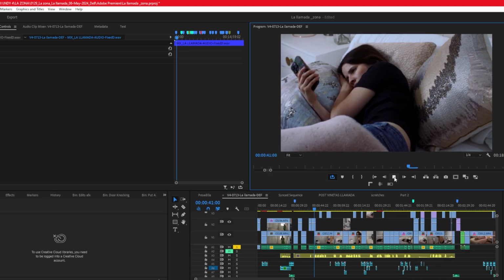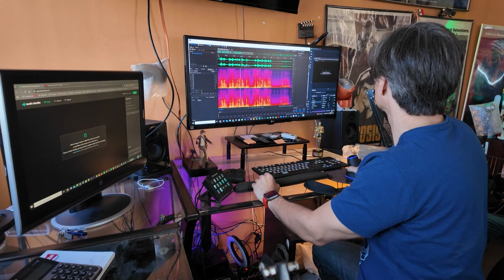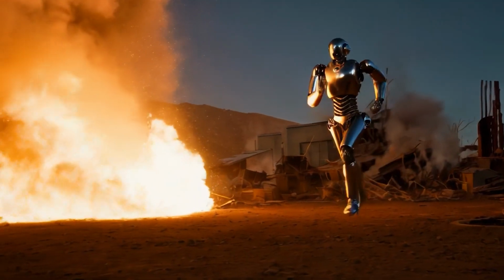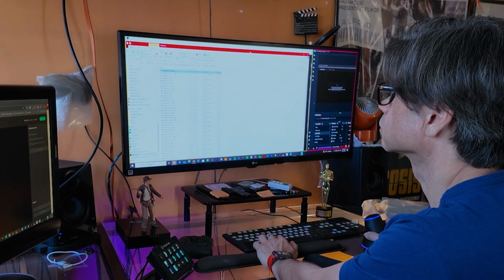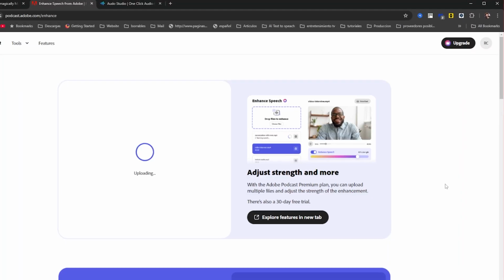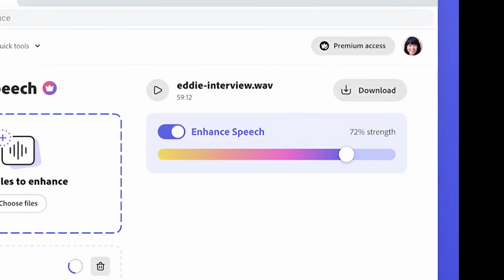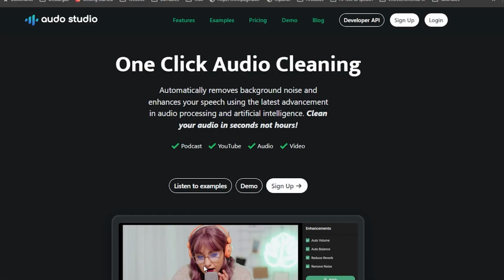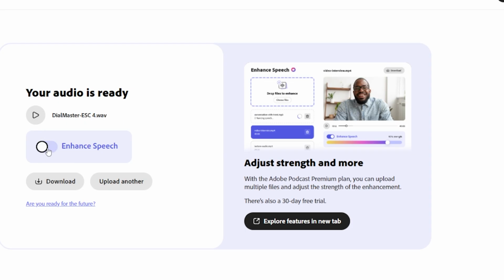How I Fixed Disaster Audio In Minutes!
In this video, I’ll share an amazing AI audio enhancer trick that has saved my horror short film audio using AI! saved me from audio disasters in my filmmaking process. If you’ve ever struggled with noisy or unclear audio, especially after wrapping up a shoot, this method could be your new best friend! Using Adobe Podcast AI and Audo Studio, I’ll walk you through three powerful steps to fix bad audio, enhance speech clarity, and reduce background noise to turn your recordings into cinematic audio.

The AI Audio Trick Every Filmmaker Should Know! 🎬

For all rebel filmmakers out there, knowing how to fix audio in video is a must. Whether you’re learning how to record audio for video, audio cleanup tips, or diving into audio editing in Premiere Pro, this guide will help you take your audio for video to a whole new level. With artificial intelligence and the right tools, it’s easier than ever to improve audio quality and give your videos a professional touch.-

😱 RESCUED my horror short film's audio using AI! In this tutorial, I reveal my secret method to fix audio problems in video and enhance speech quality with artificial intelligence 🎬
Discover how to make a low-budget short film with my eBook! Learn every step to produce your film successfully—no matter your budget!:

THIS IS MY VIDEO GEAR

✅Zoom hn1
https//amzn.to/4nAf9XZ

https//amzn.to/44vLIxn

✅ Sigma10-20mm Lens
https//amzn.to/45KlHwD

https//:amzn.to/40xb2BM

✅LUXCEO RGB LED
https//:amzn.to/4lukHkH

✅ FEELWORLD FW568 V2 5.5 inch Monitor

✅YONGNUO YN600L LED Video Light
https:/amzn.to/3TQ1GNP

✅FeiyuTech G6 Max Camera - Gimbal

Audiotechnica Shutgun mic

STREAMDECK interface for video editing

Twiiter:@rebel_filmmakrs